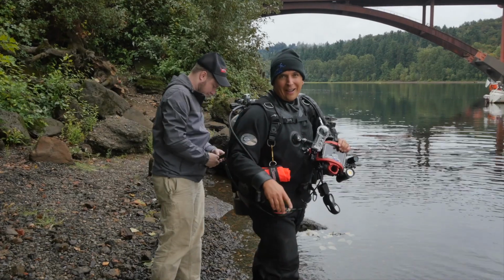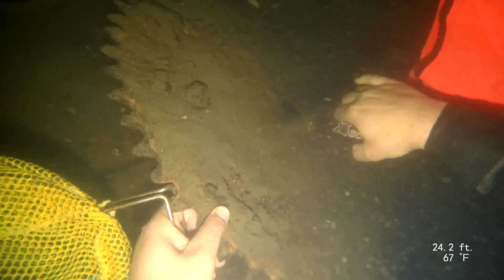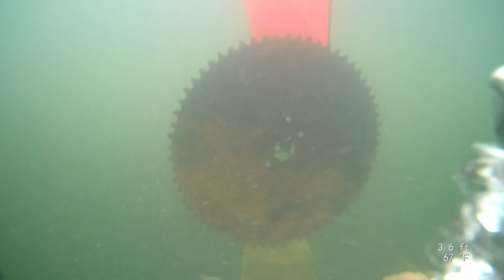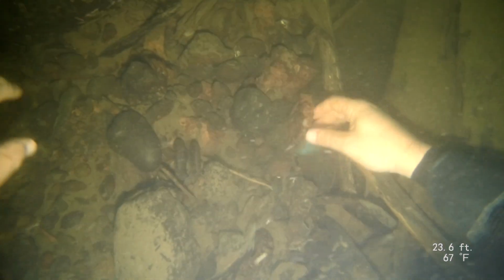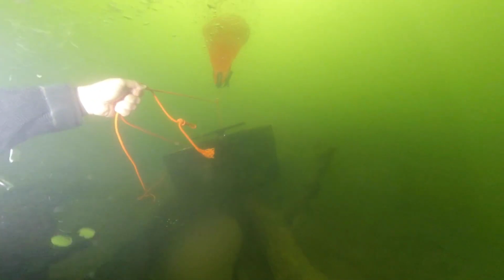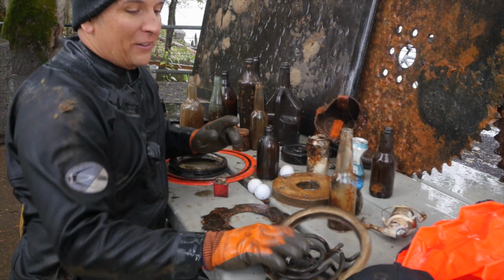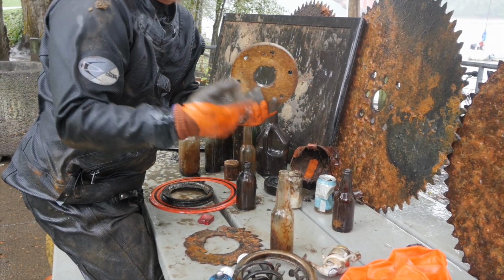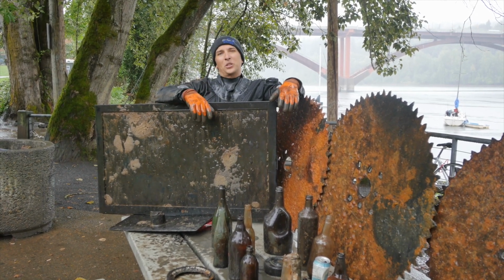FOUND 100 Year Old Sawmill Blades Underwater at Old Mill Site!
Recovered Antique Saw Blades Underwater in River... 💦
I also found an old Chevrolet truck and Flat Screen TV underwater.

*GET INVOLVED... AND HELP SUPPORT THE MOVEMENT*

Questions?

In this episode of Adventures with Purpose, we head into the Willamette River by the Sellwood Bridge in Portland, Oregon to search an Old Mill Site underwater.

WE FOUND ANTIQUE SAWMILL BLADES!!!

Crazy... RIGHT?

Think about these sawblades just laying underwater waiting to be found 100 years later.

Not only did I find 3 sawmill blades, but we also found a Chevrolet Pickup Truck underwater in the river along with a Flat Screen TV.

What's our next underwater treasure hunting adventure going to find?